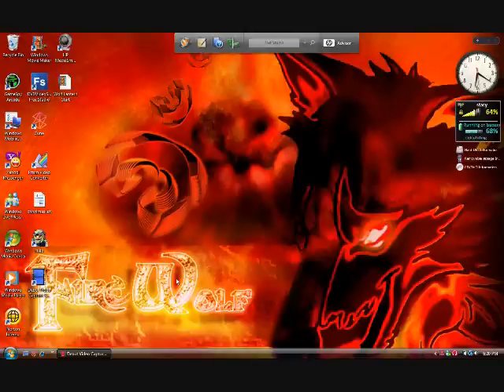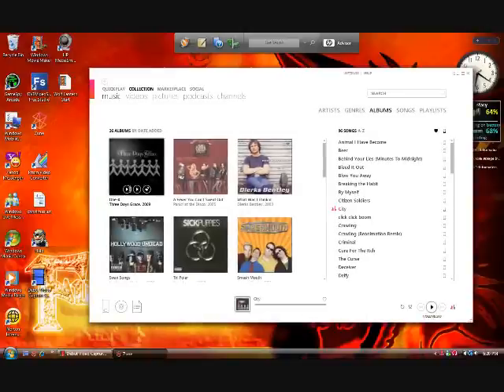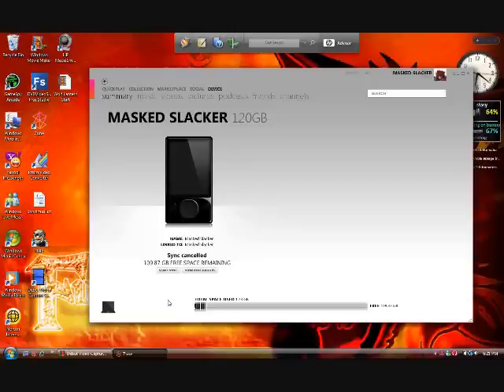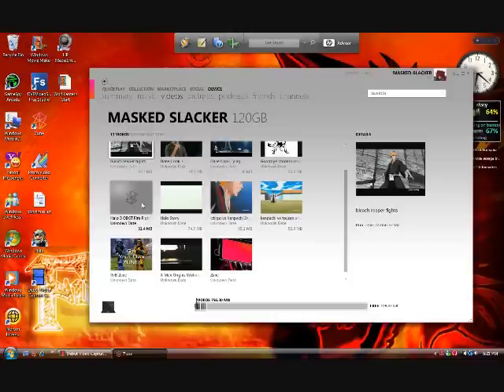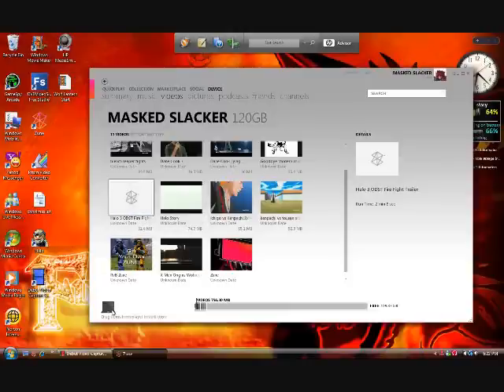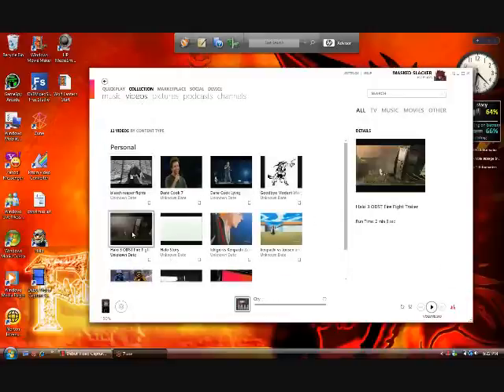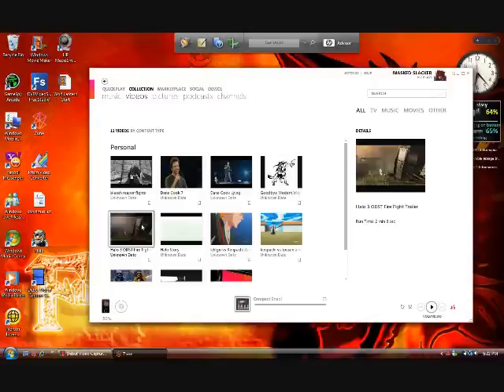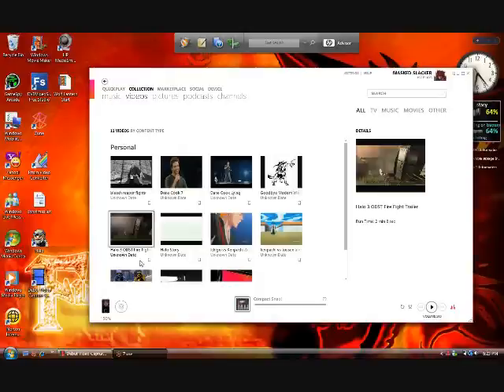Put stuff from your zune to yours or a different computer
This is a request video from a  friend of mine on how to take videos  pictures music anything on your zune and put it on your computer incase its memory its wiped or a friend of yours wants the wants something on your zune.